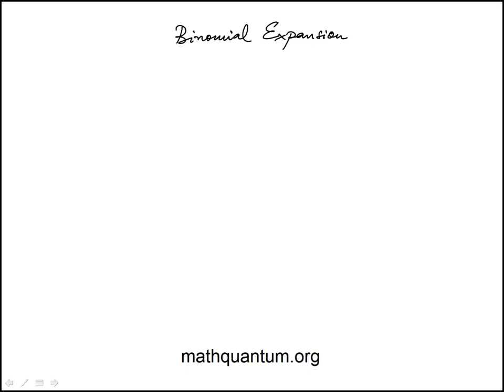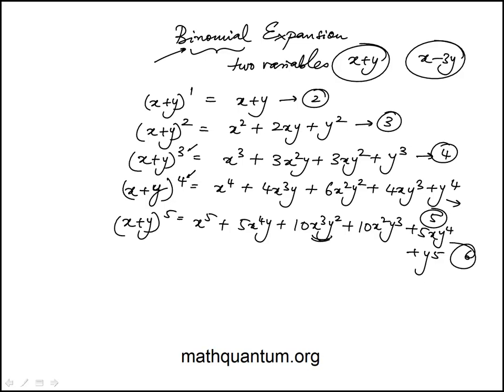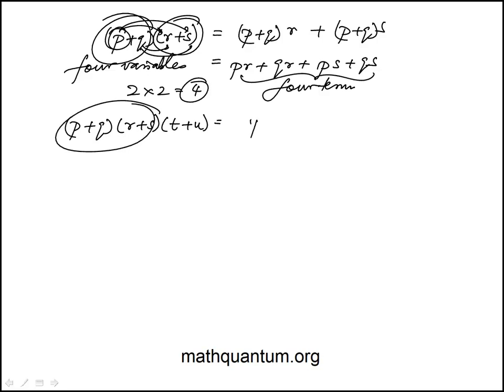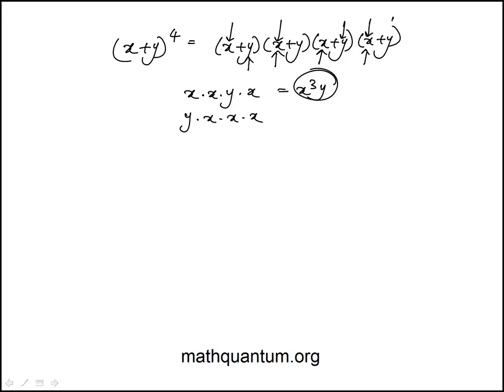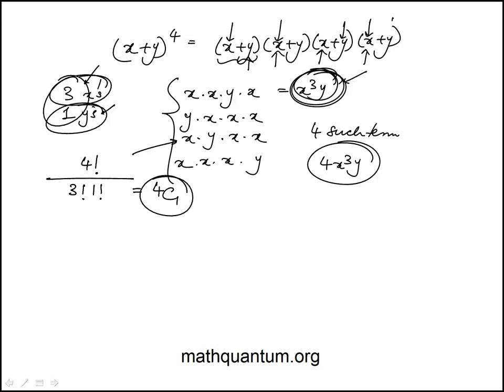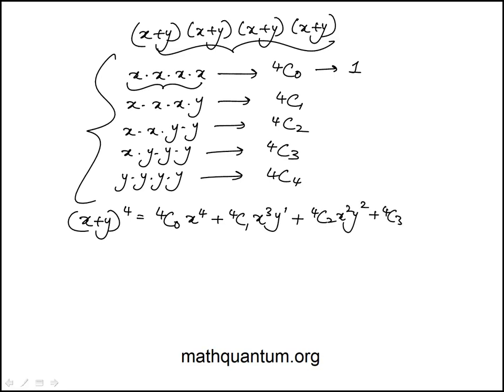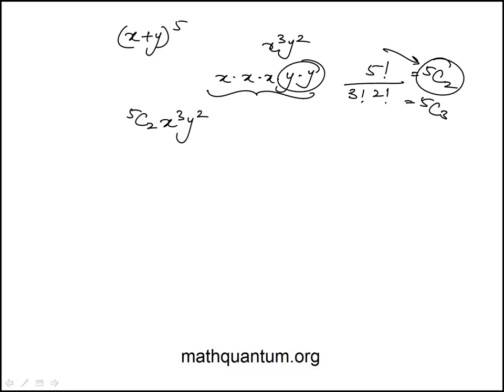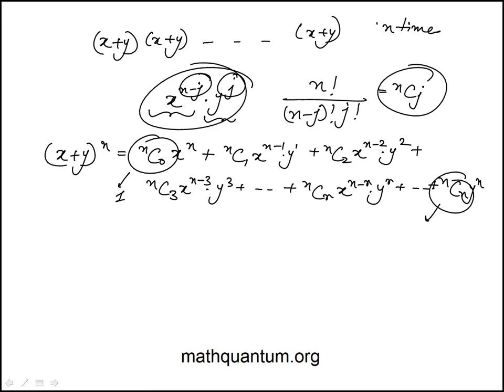On Binomial Expansion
How I like to think about binomial expansion.